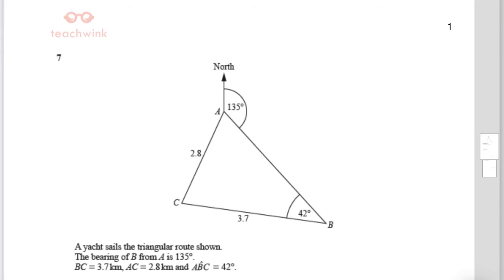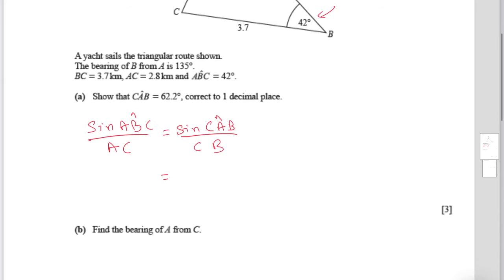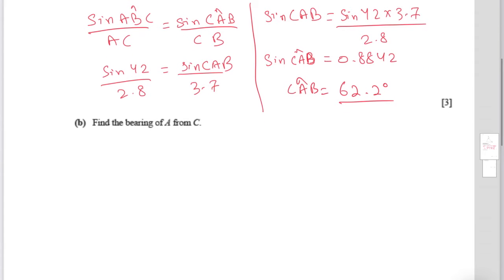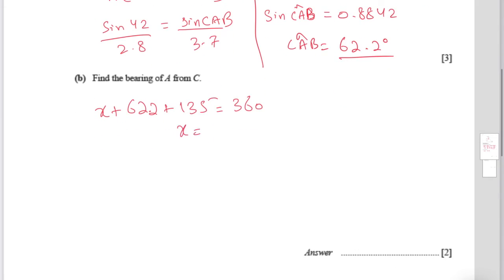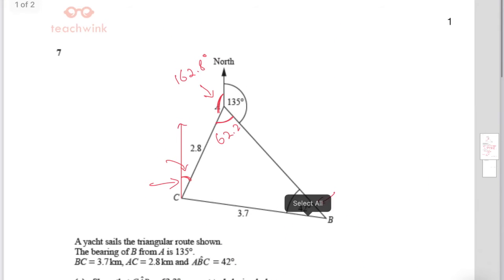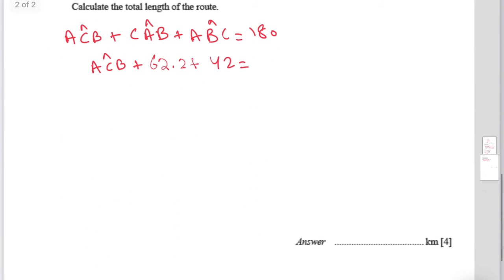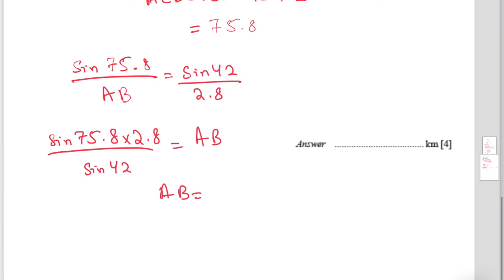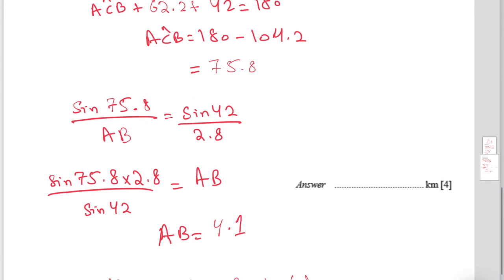2018 | May/June | Q7 | Paper 22 | Variant 2 | Mathematics 4024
Topics covered: Bearing & Length, Using Trigonometry